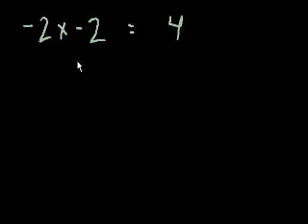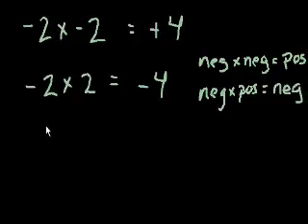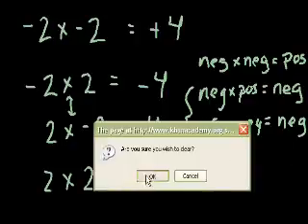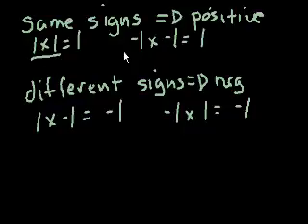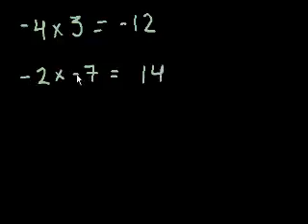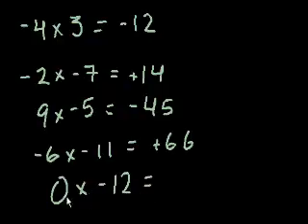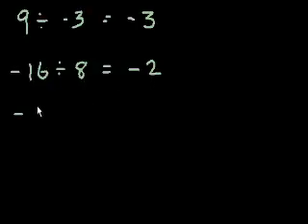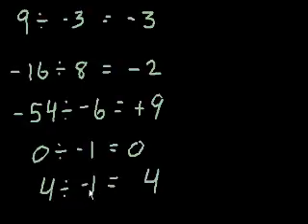My Edited Video